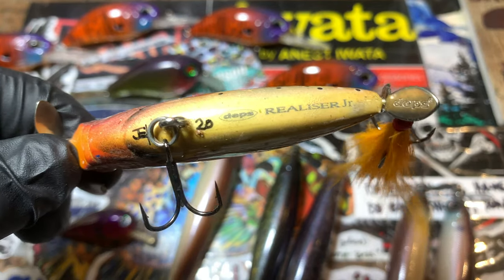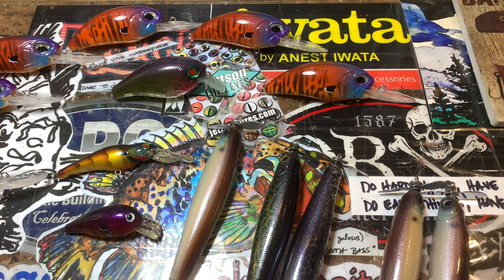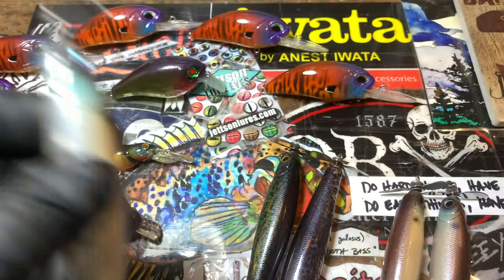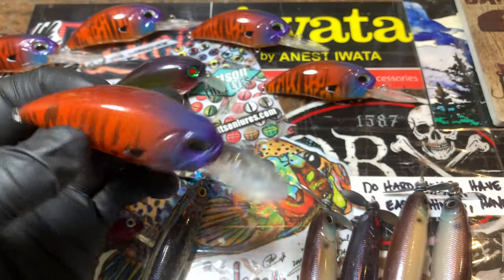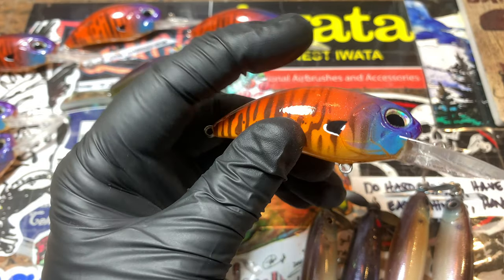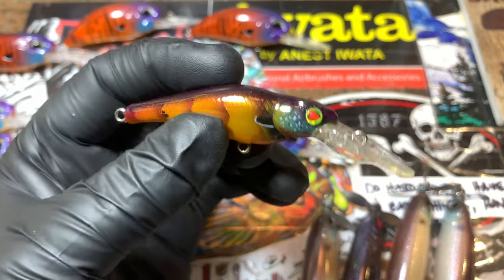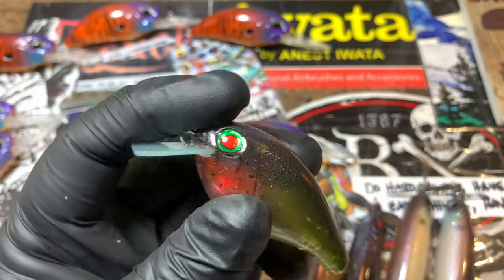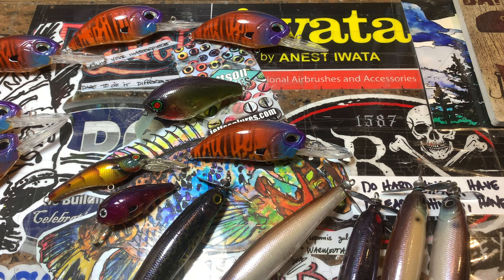The Monday Stretch: Update and Where To Buy...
INEXPENSIVE BRUSHES
Thanks for stopping by! I always love the company. Cheers, Jen at JBCo.

Respirators:
3M (Large)
3M (Small)